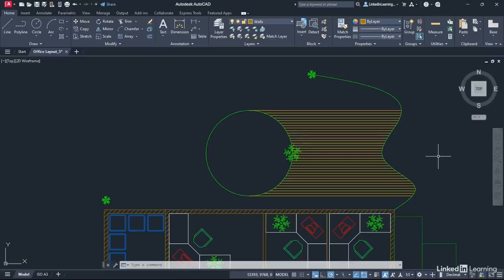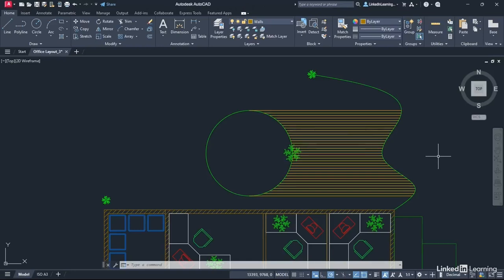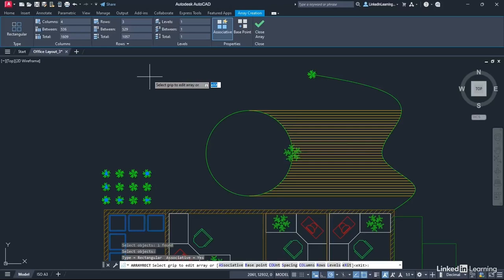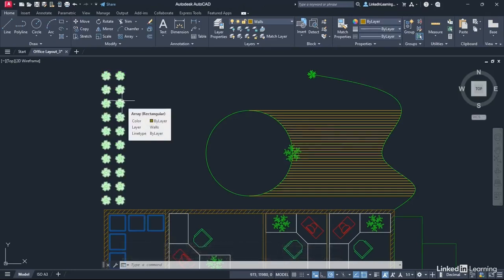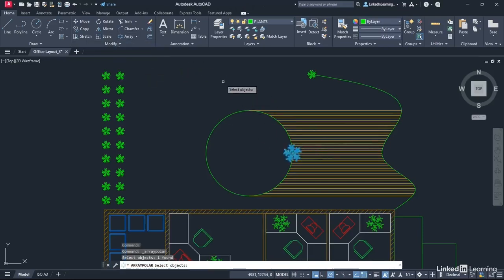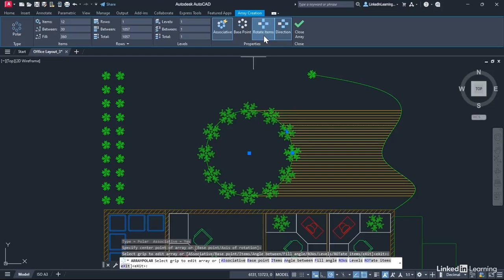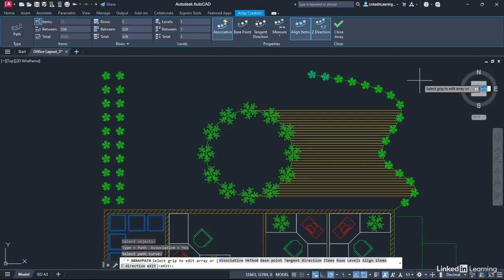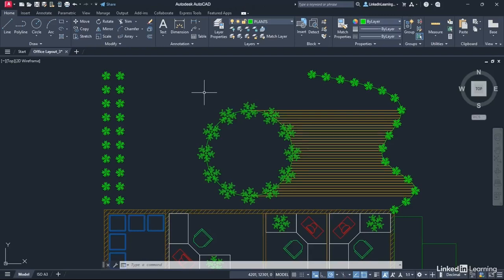53. Creating and using arrays in your AutoCAD drawings